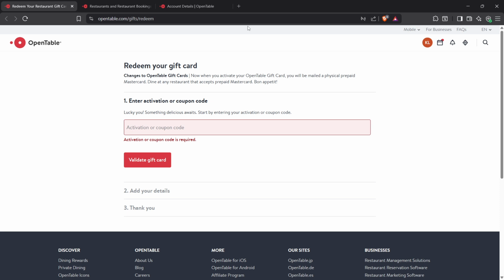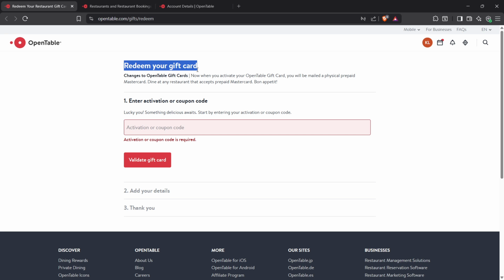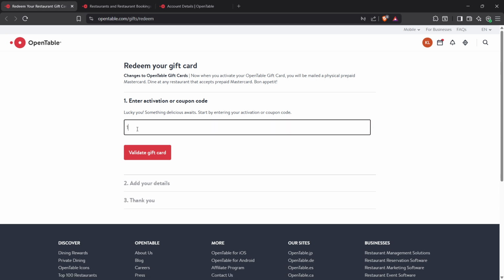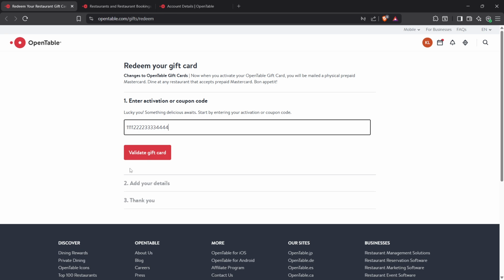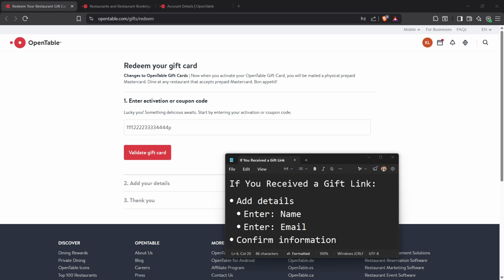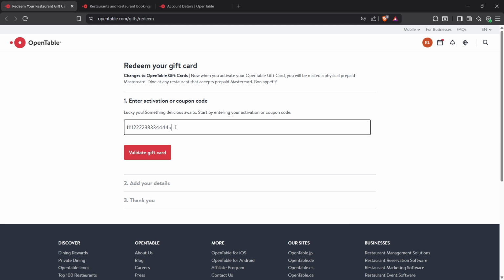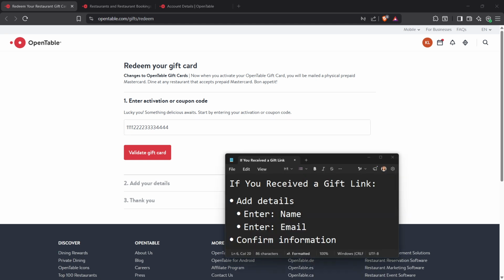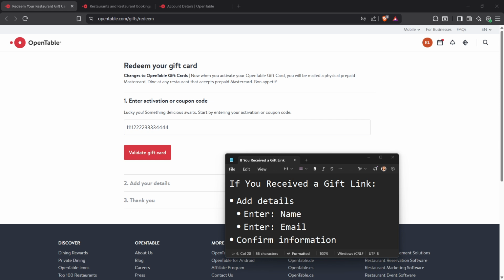How to Redeem OpenTable Gift Card [2026 Full Guide]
How to Redeem OpenTable Gift Card

In this video, we show you exactly how to redeem your OpenTable gift card to enjoy dining experiences at your favorite restaurants. Mastering this process ensures you can maximize your rewards and enjoy seamless transactions while exploring new culinary delights.

Understanding how to effectively redeem gift cards enhances your dining experience, allowing for a smooth booking process and leveraging the full potential of your rewards. We also discuss common scenarios where gift cards can be applied and the benefits of using OpenTable for reservations.

Technical Specs:
Software: OpenTable; Feature: Gift Card Redemption.